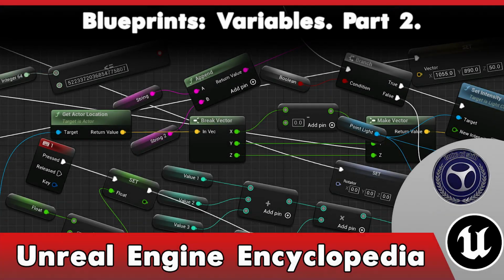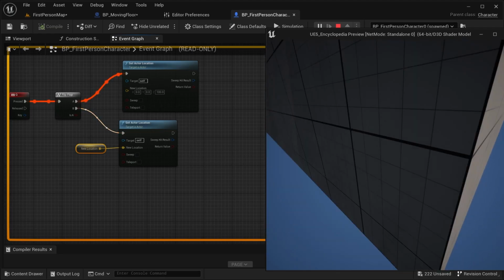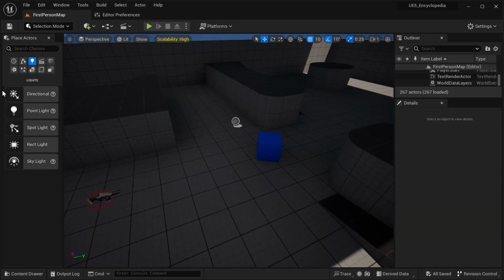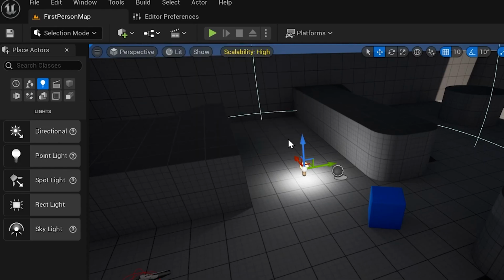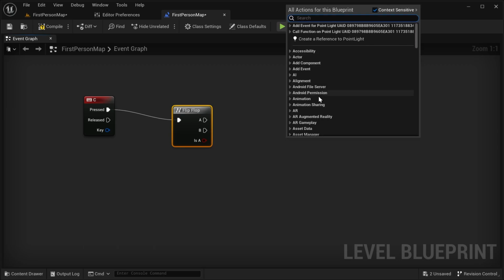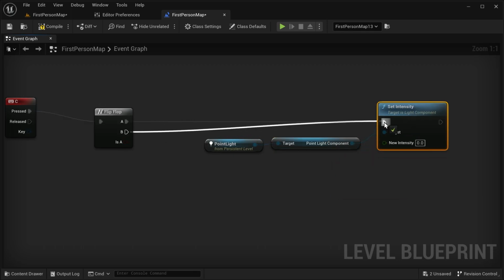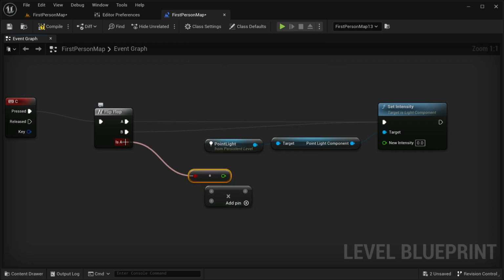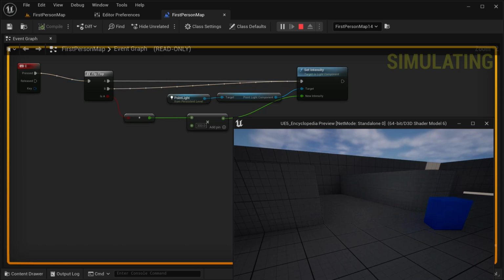Unreal Engine Encyclopedia: Flip Flop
In this video we explain what is Flip Flop and how to use it.
Unreal Engine Encyclopedia is a free, unique and the biggest (in the future) educational project in the world about Unreal Engine 5. Its purpose is to explain in detail about everything that we're going to need in Unreal Engine for your games, moves and any other your project.

0:00 Intro
0:10 What is Flip Flop and how to use it?
0:41 Practical use
2:25 The end